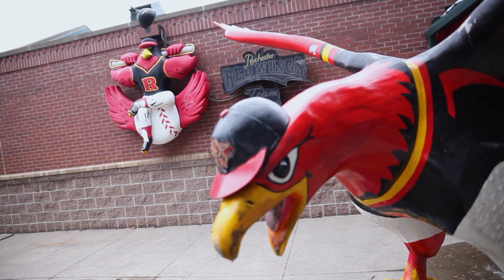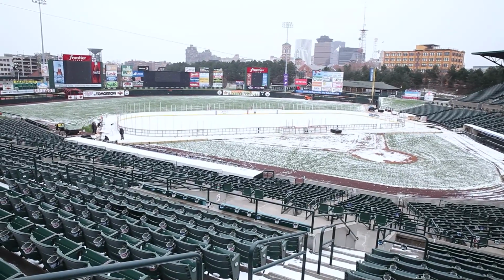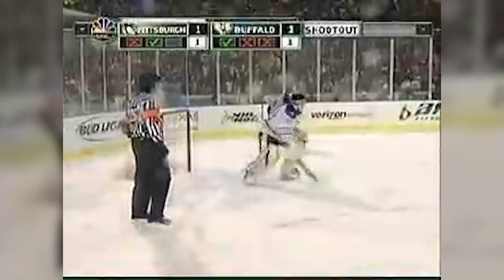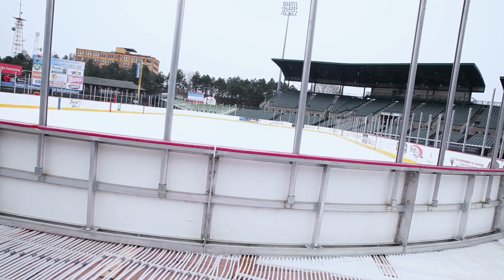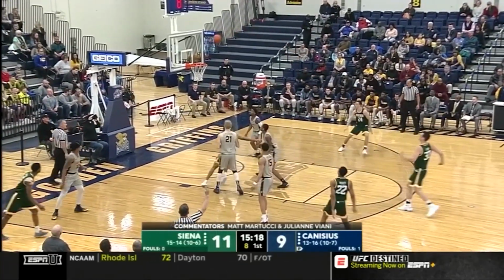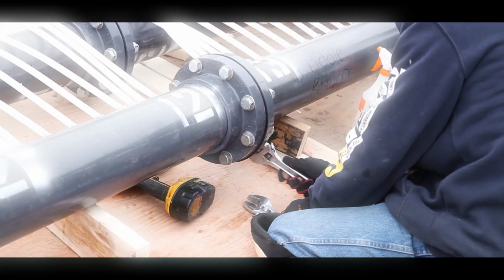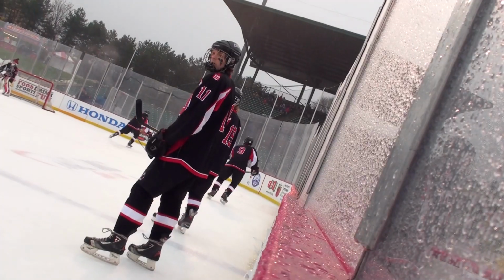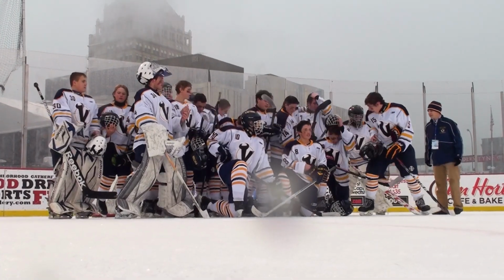HS Sports Beat - June 13, 2020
This week on the High School Sports Beat- Matt Trabold talks Section V sports with Dave Yates - including the college commitment for Bishop Kearney's Saniaa Wilson, and a honor for former Aquinas Star Jalen Pickett at Siena.  Plus - we flashback to a winter classic event right here in Rochester - Frozen Frontier, with a story on the building of an ice rink on the baseball diamond at Frontier Field, and a look at the Section V Hockey games played there with Brian Mazurowski.